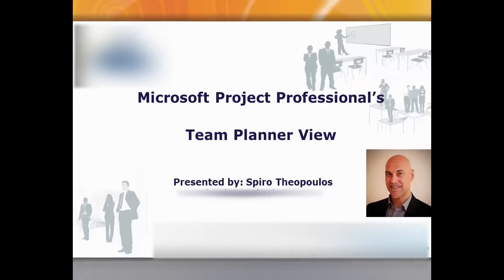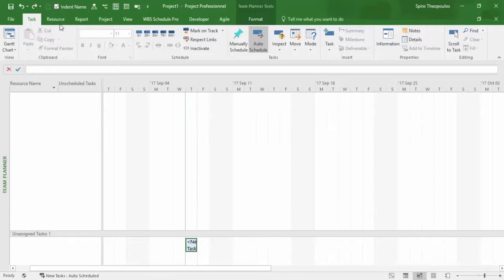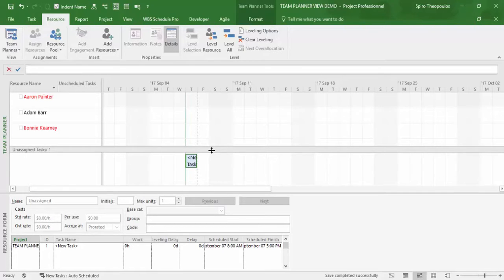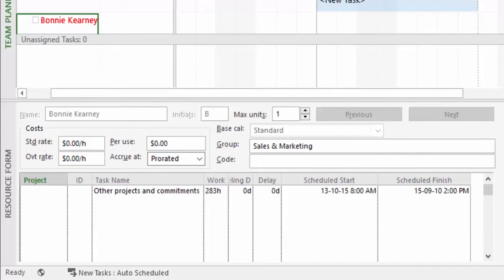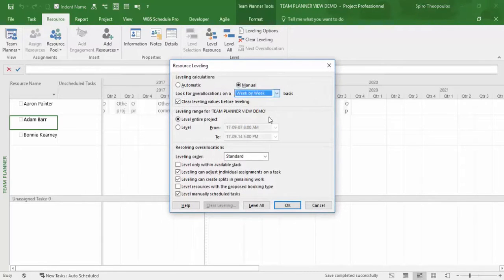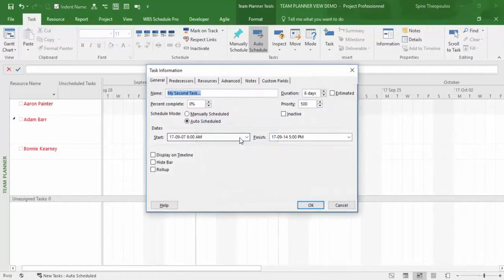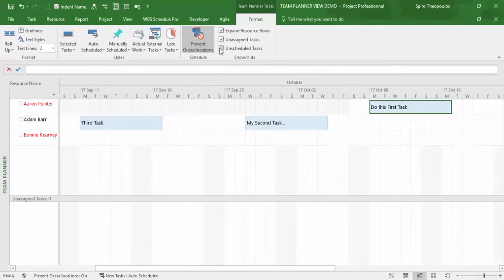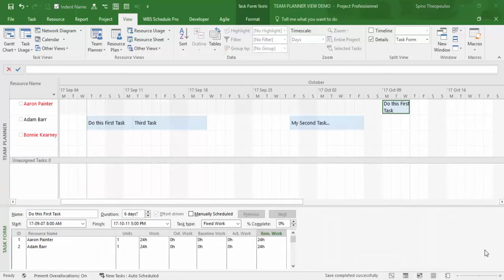Team Planner View (15 min.)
This is a demonstration of the graphical planning capabilities of Microsoft Project Professional's 'Team Planner' view.